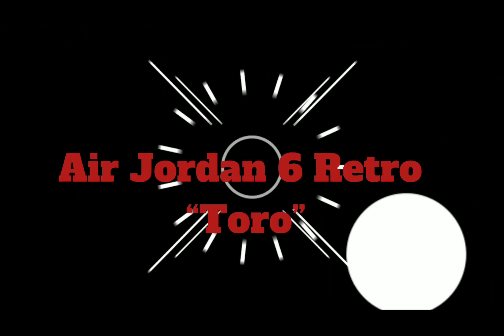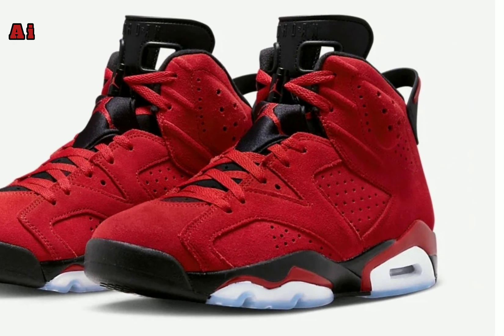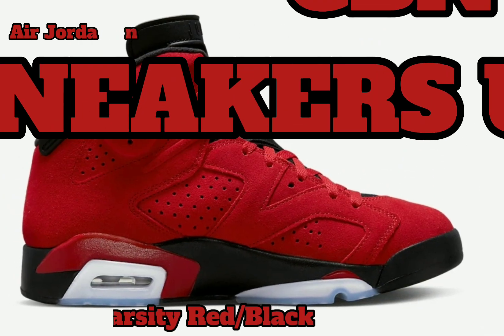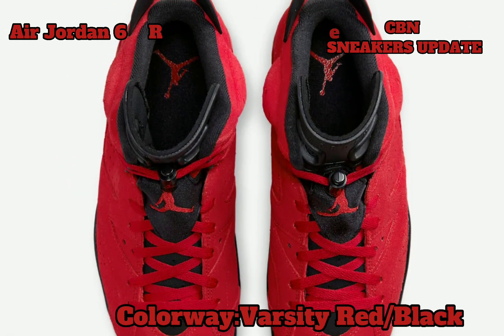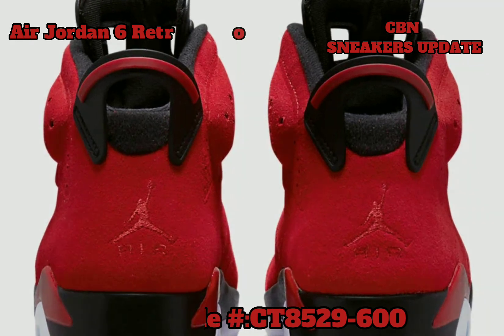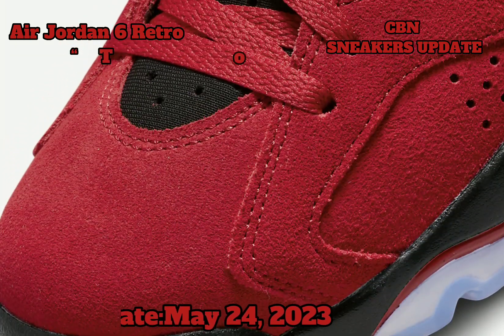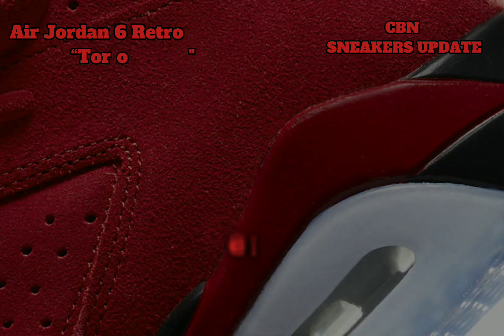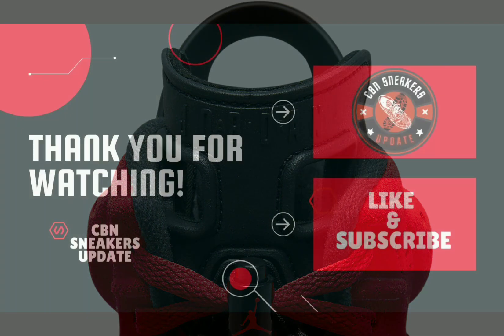2023 Air Jordan 6 Retro “Toro” - Detailed Look + Price and Date Release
Air Jordan 6 Retro “Toro”
Colorway:Varsity Red/Black
Style #:CT8529-600
Release Date:May 24, 2023
Price:$200